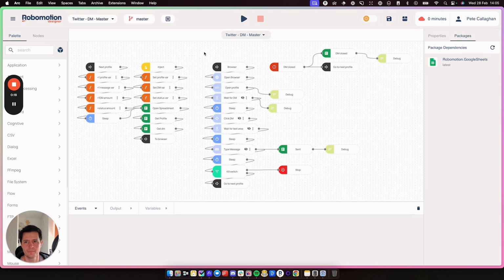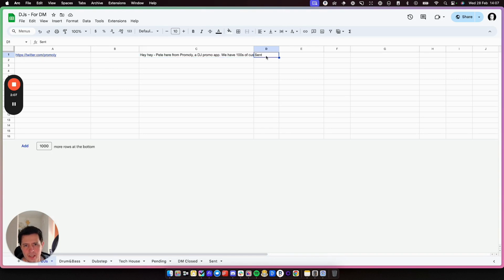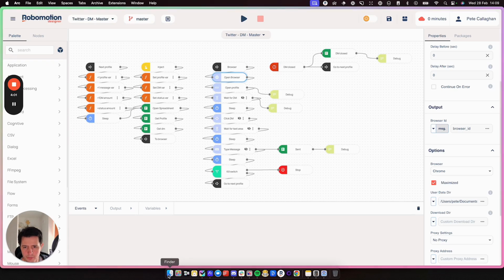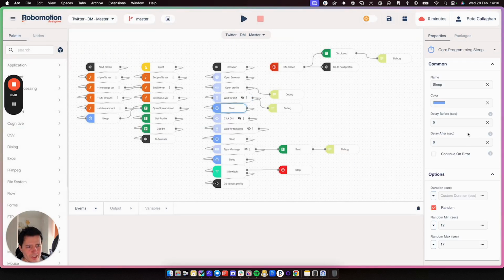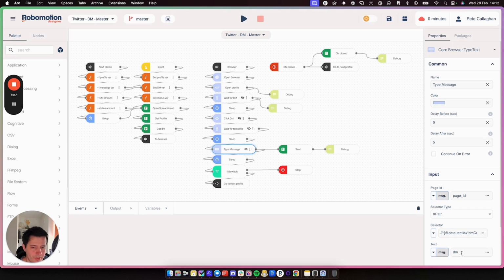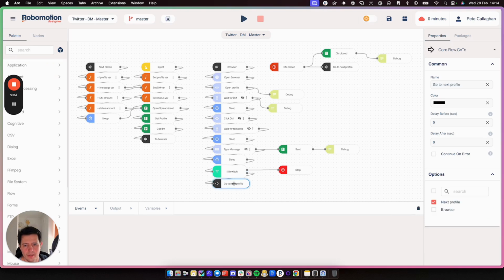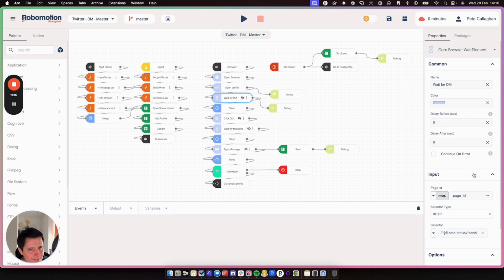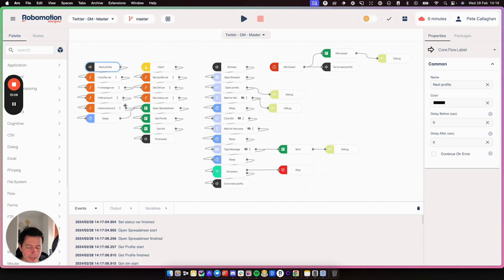Build a X DM bot using RoboMotion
Here's how to build a X DM bot using RoboMotion. This bot is useful for those running cold outreach campaigns. Or, if you don't want to build yourself, you can buy this template

00:00 Introduction
00:22 Looping through profiles
01:53 Google Sheets setup
11:56 Running the automation